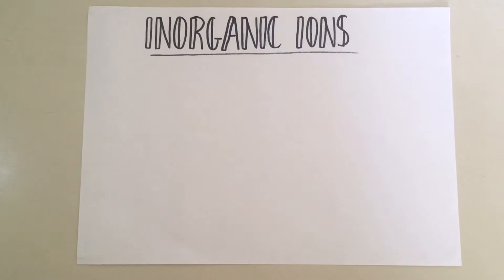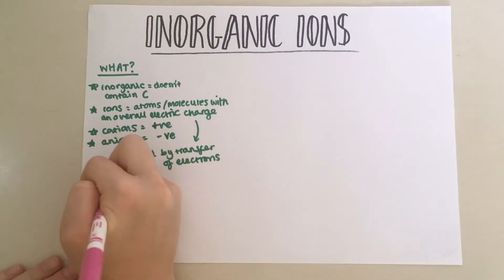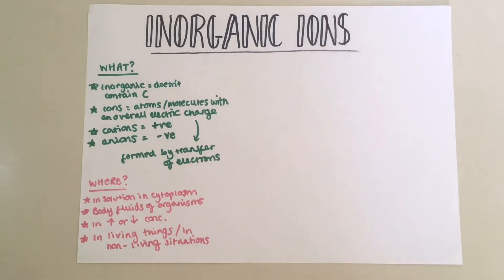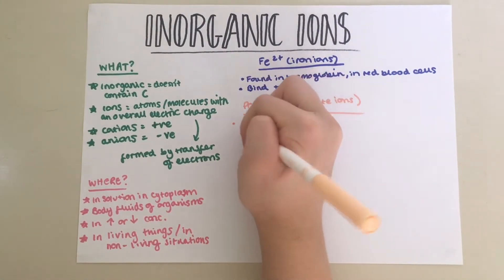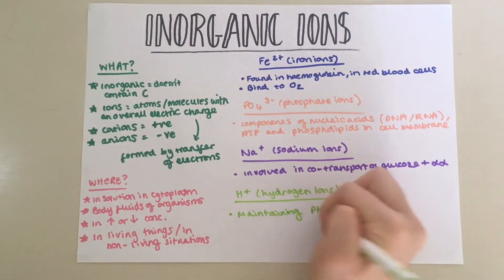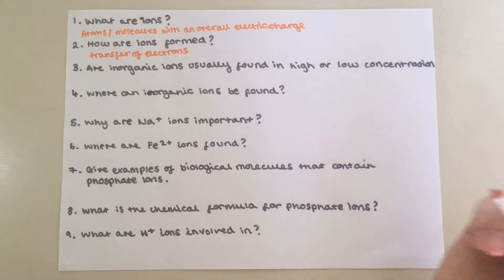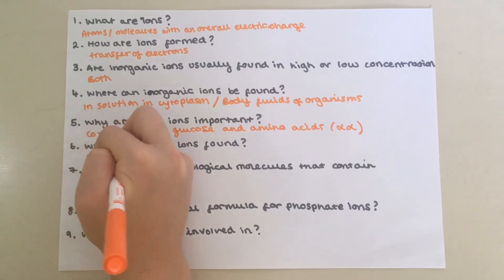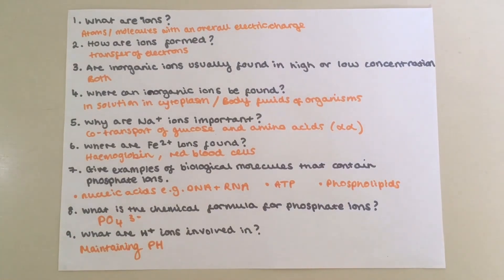3.1.8 Inorganic Ions Revision | AQA A-Level Biology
This short revision video tells you what inorganic ions are and where they can be found. Hydrogen ions, iron ions, sodium ions and phosphate ions are looked at in more depth.